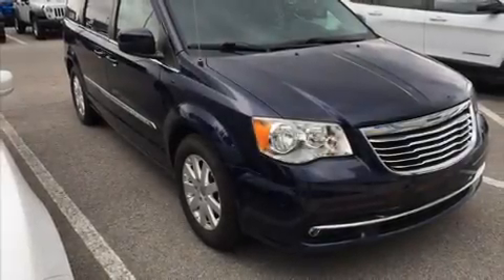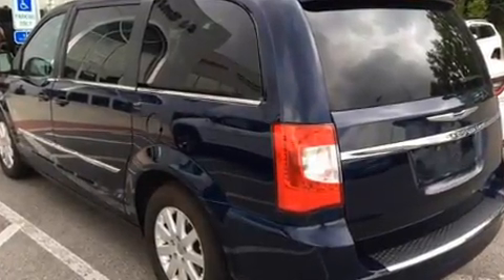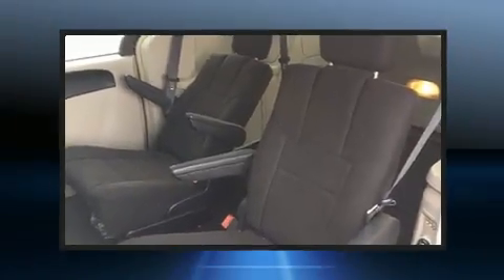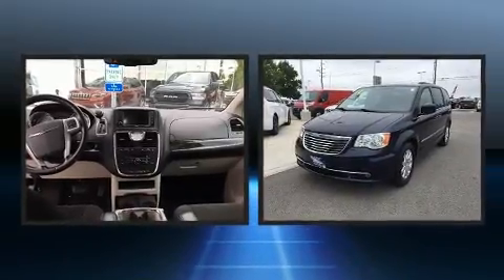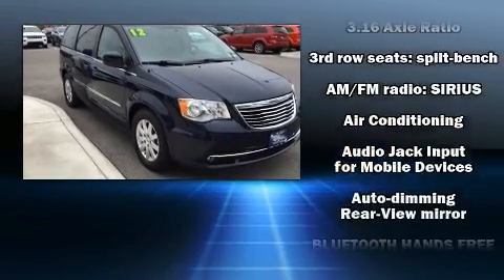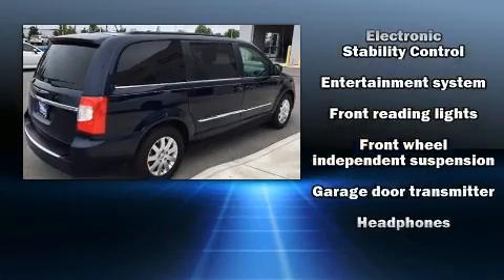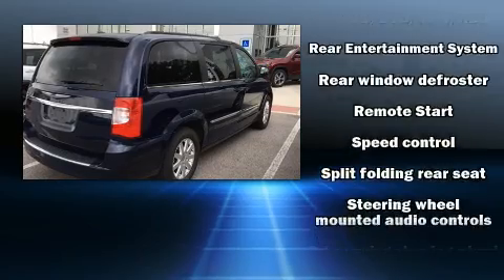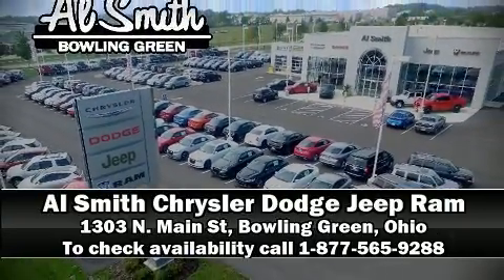2012 Chrysler Town & Country in Bowling Green, OH 43402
1303 N. Main St

Here's a great deal on a 2012 Chrysler Town & Country. It features a front-wheel-drive platform, an automatic transmission, and a refined 6 cylinder engine. Chrysler infused the interior with top shelf amenities, such as: fully automatic headlights, a power liftgate, power windows, removable floor console, a roof rack, rear wipers, and more. Features such as automatic climate control and leather upholstery prove that economical transportation does not need to be sparsely equipped. Storage solutions are integrated throughout the interior, demonstrating thoughtful attention to detail. Passengers in the third row enjoy seat back reclining functionality, providing an extra level of comfort and convenience. Premium sound drives 6 speakers, providing you and your passengers a sensational audio experience. Rear LCD monitors provide entertainment that your passengers will appreciate no matter how far the drive. With side curtain airbags supplementing the rest of the safety network, you can be assured that you and your passengers will experience top-tier protection. A Carfax history report indicates just one previous owner. We'd also be happy to help you arrange financing for your vehicle. Come on in and take a test drive!